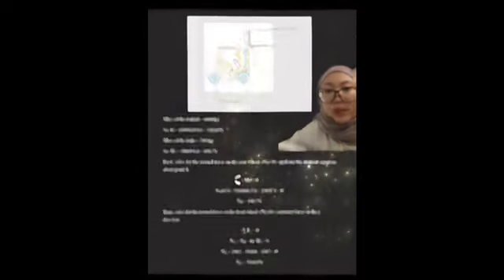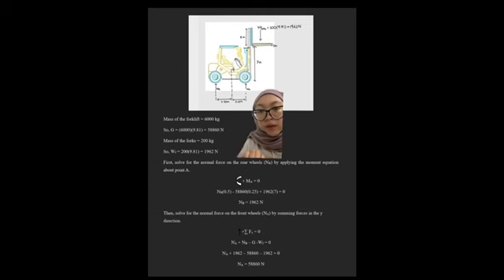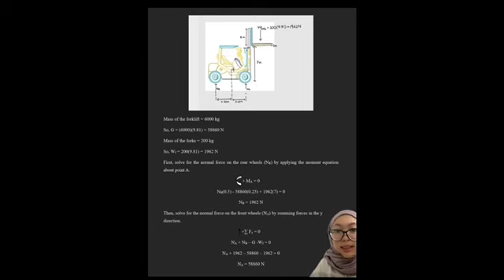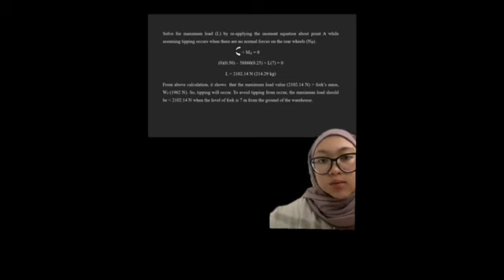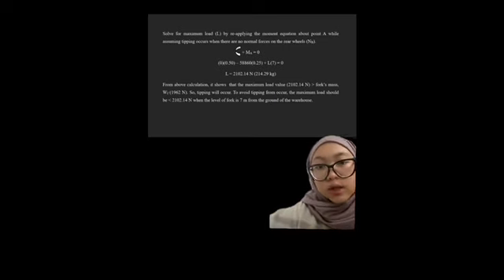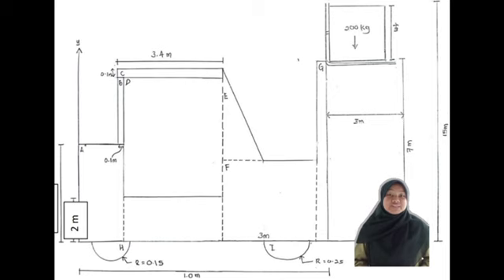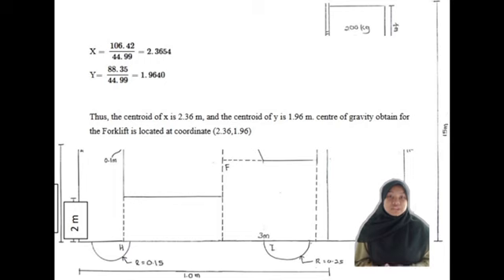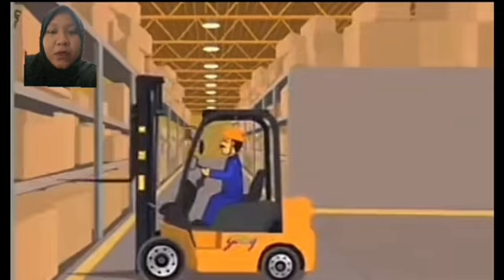GROUP 1 BMM1213 MINI PROJECT